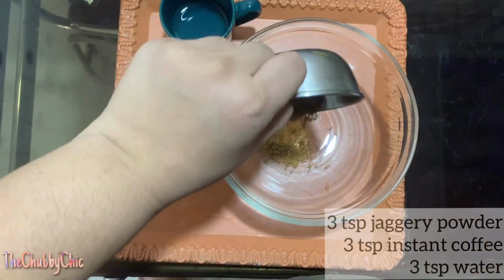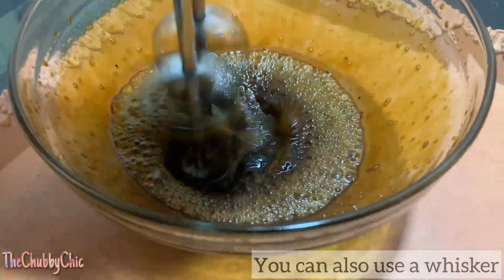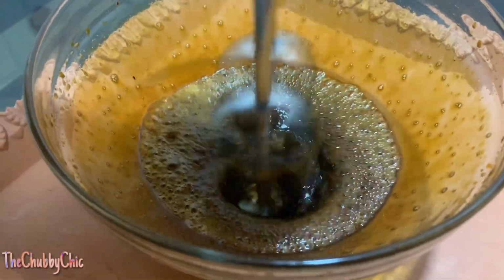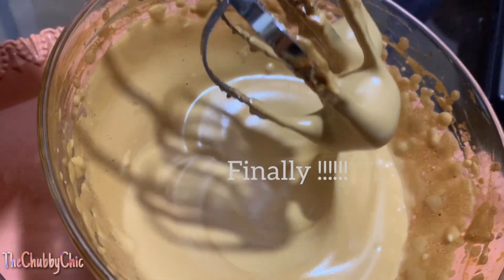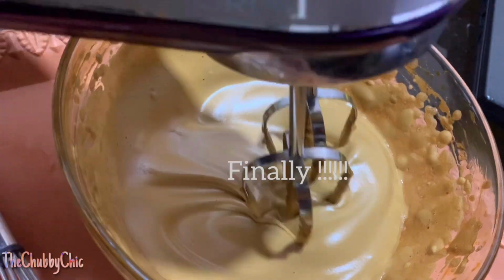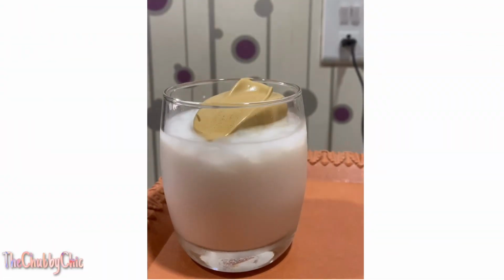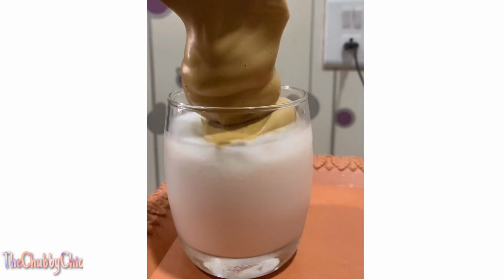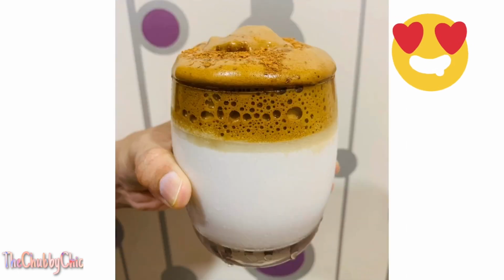HEALTHY Dalgona coffee | No dairy | No sugar| Low Calorie | Vegan Friendly | Easy | TikTok Coffee :)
Product details:
Jaggery powder

Hey GUYS, check out my recipe for HEALTHY DALGONA COFFEE without dairy and sugar.
It is vegan friendly, super easy, quick and yummy.

Please watch this video and shower some love.

Do not forget to tag me in the pictures on Instagram.
Here is my Instagram handle - @pooh_gianani14

Also please click on the bell button to get notified every time I upload a new video on this channel.

Happy cooking :)

Keep Smiling. Stay Safe. Stay Healthy.

Musician: Jef